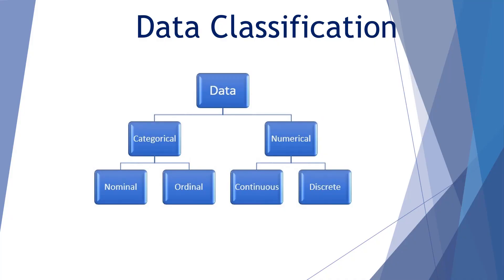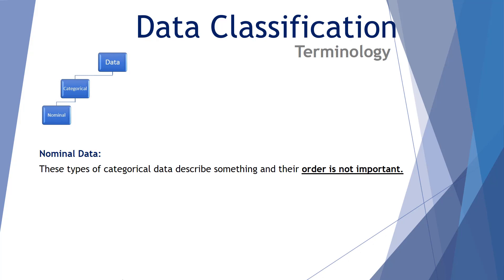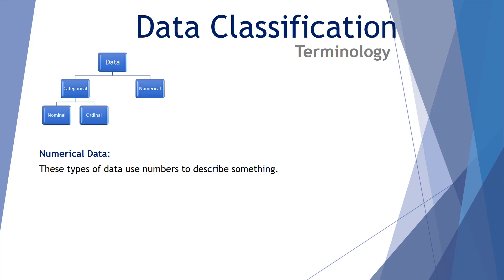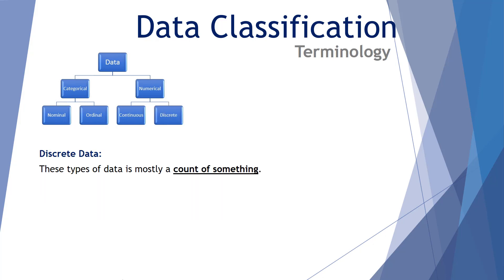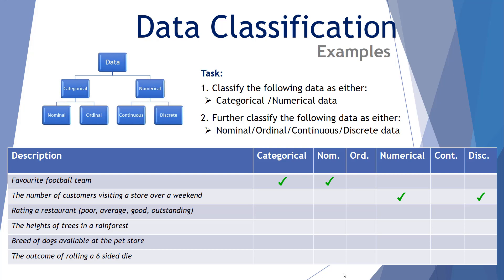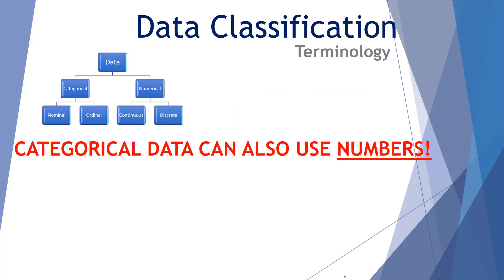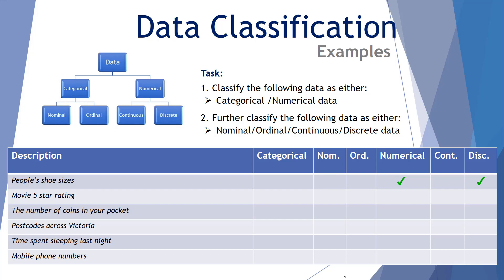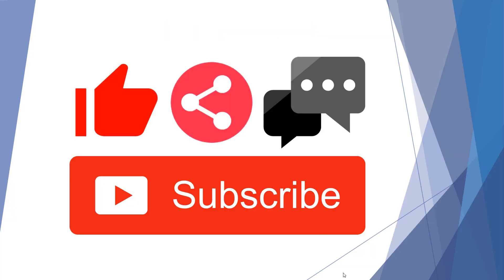Data Classification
This video examines the basic calculation of data into numerical and categorical data. It further classifies numerical data into discrete and continuous data. It also further classifies categorical data into nominal and ordinal data. This video is designed for middle secondary school students.